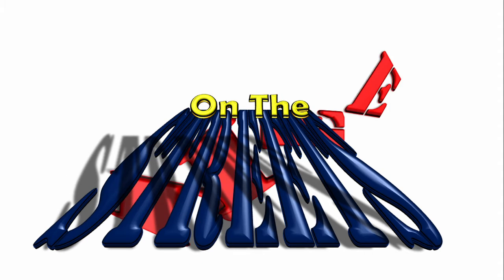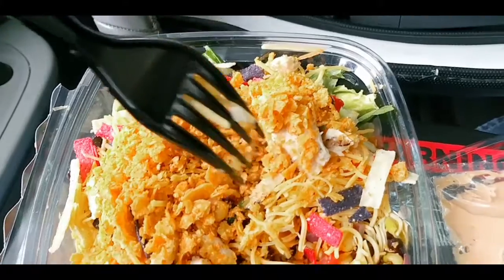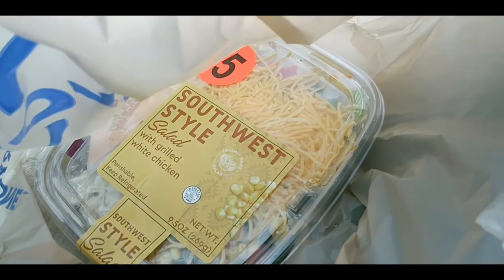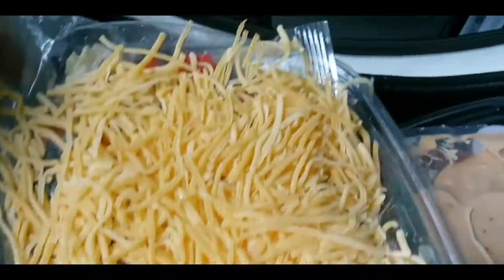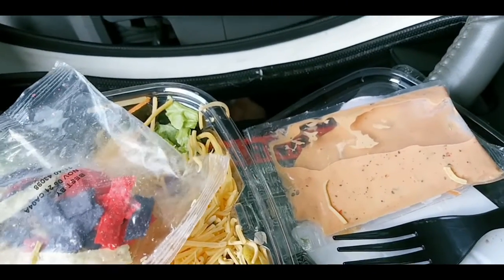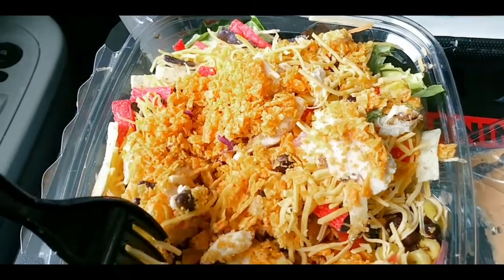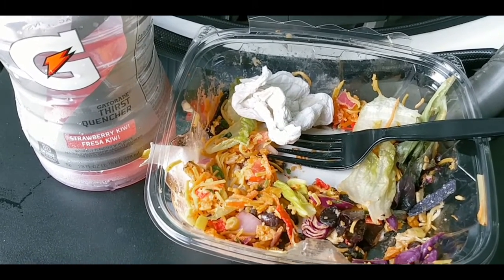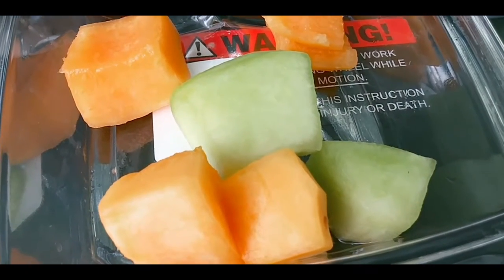Cheap Lunch Idea While Car Camping or Van Life Type of Lifestyle - Doritos Salad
lifeonthestreets can sometime be overwhelming enough, and that having a good healthy meal can be easily skipped during the daily hustle. This is why we have to consciously remind ourselves to slow down, take care of our body, our mind, and our soul; so that we can care of other people. Financial burden is always the first struggle, the obstacles of being on the streets, and when one is deep in the hole as I have seen countless times having spent time on the streets, it's even more difficult trying to get yourself out of the hole when all the programs designed to help those in needs are failing. Being in the streets, it is so easy to get institutionalized just like if one was locked up in prison. Many turn to drugs and alcohol because of that very fact, trying to drown all the pains and sorrows. To many folks across the world are suffering and hurting, and a good meal is far and few in between. There has to be a better way.